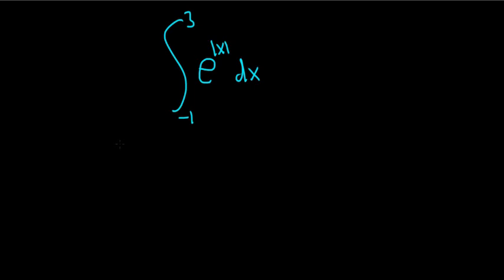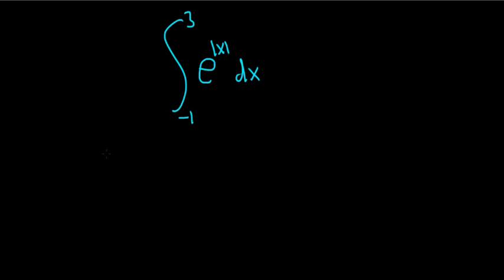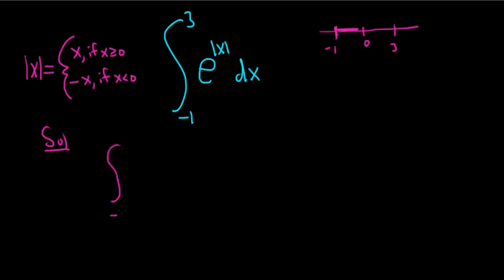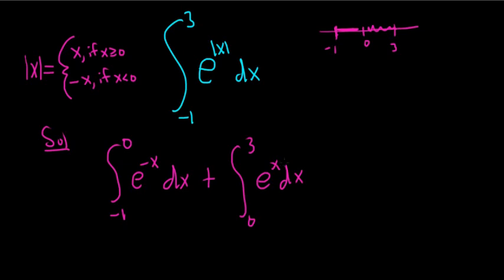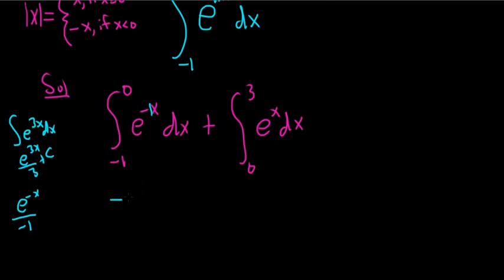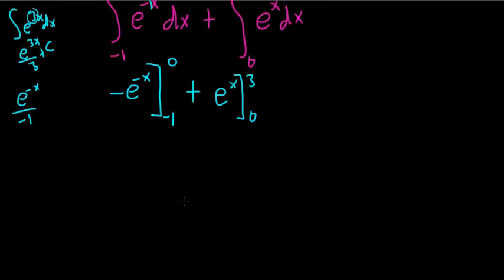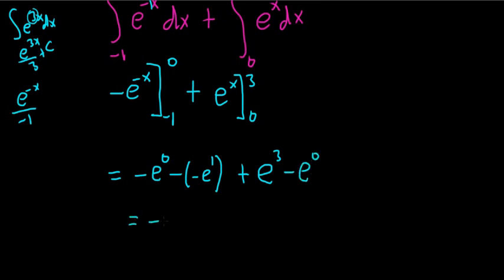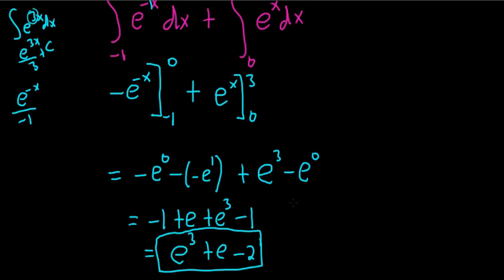Definite Integral e^(|x|) MIT Integration Bee Qualifying Exam 2013 Problem #2